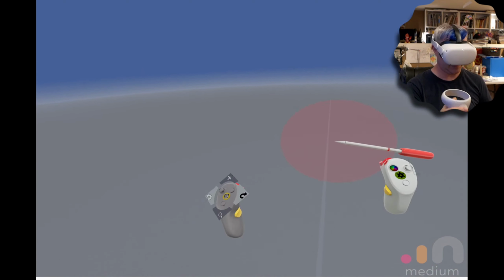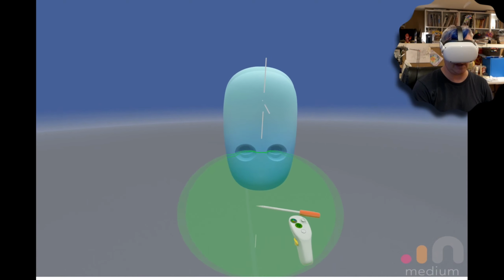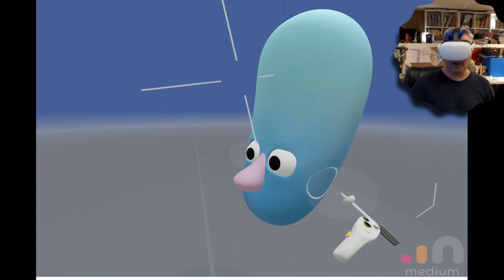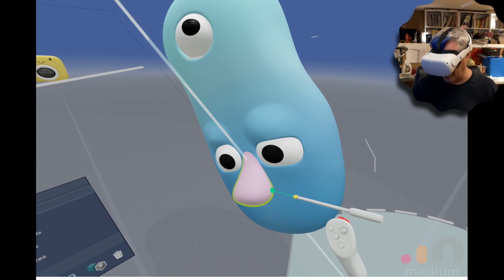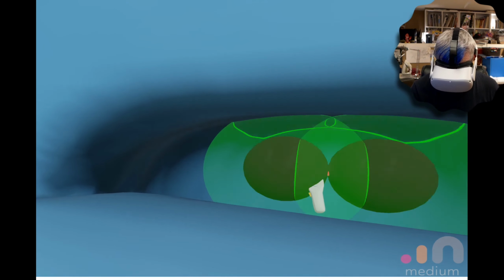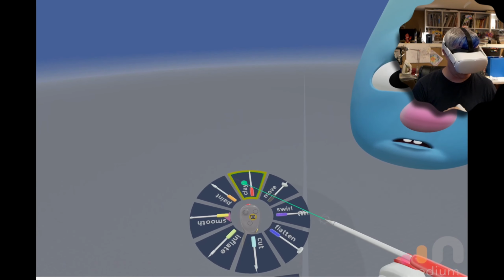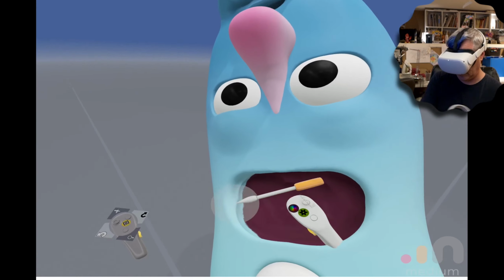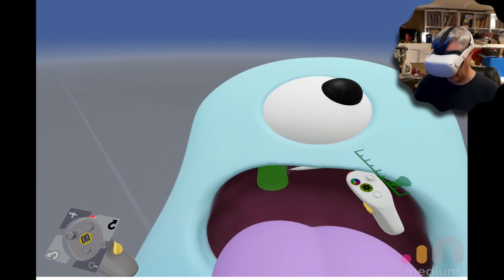Adobe Medium VR MADNESS!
A quick sculpt in Adobe Medium while the family is out of the house! Quick! make something!
Music by my good friend Prado aka Monkey+1  Sail safe out there amigo!!